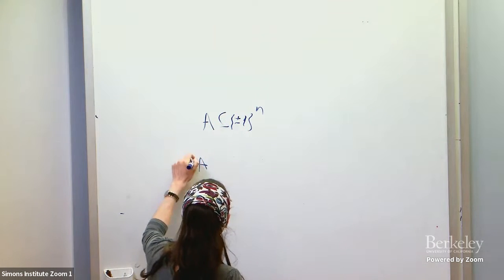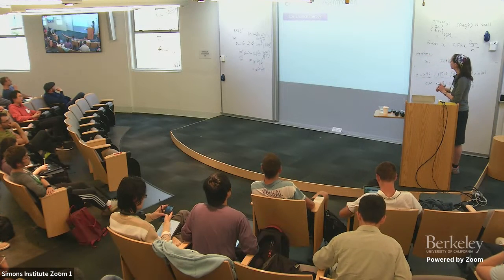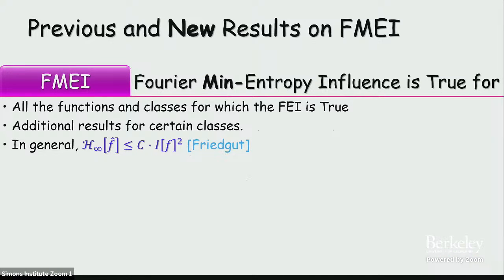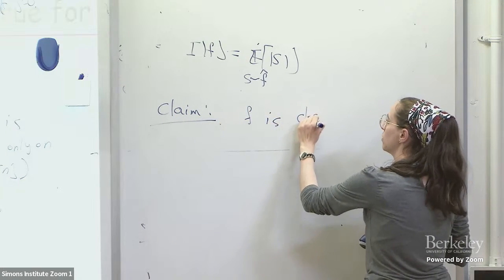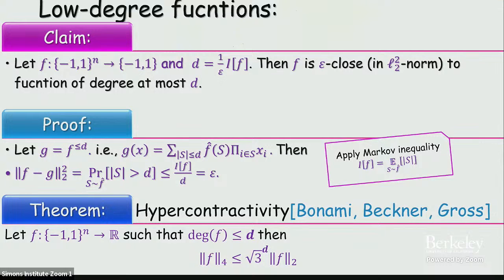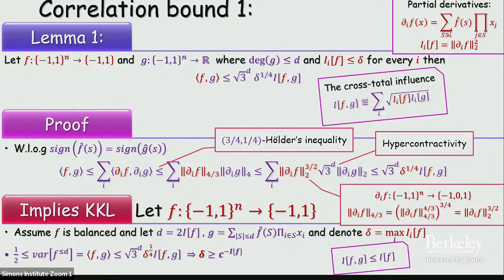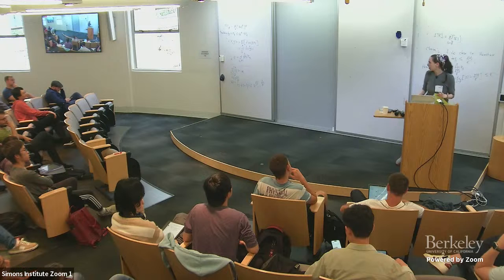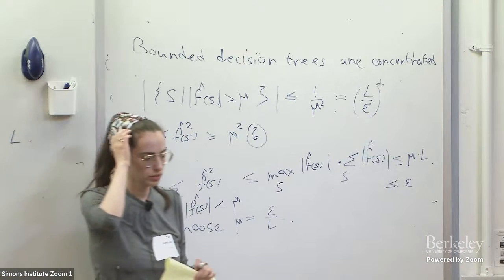Random Restrictions and Fourier Concentration 2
Esty Kelman (MIT)